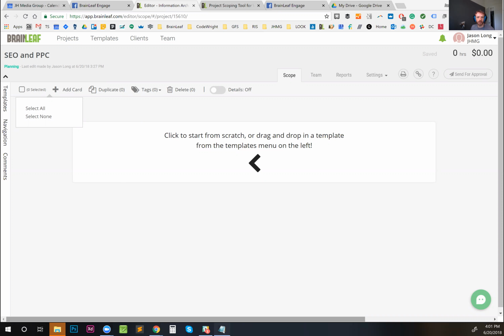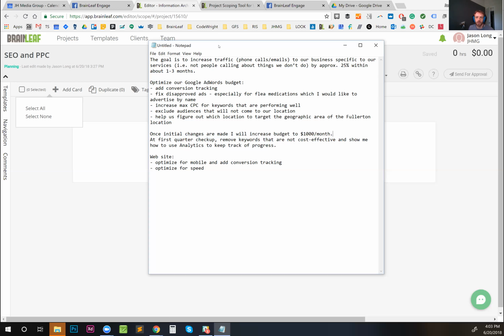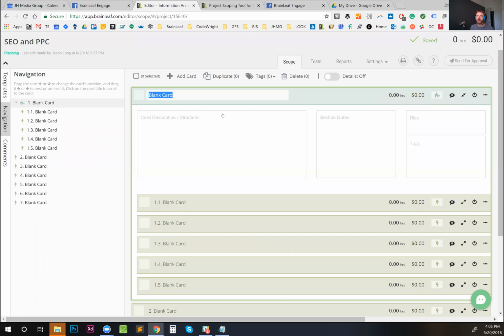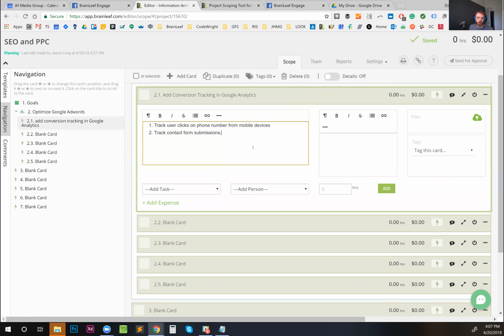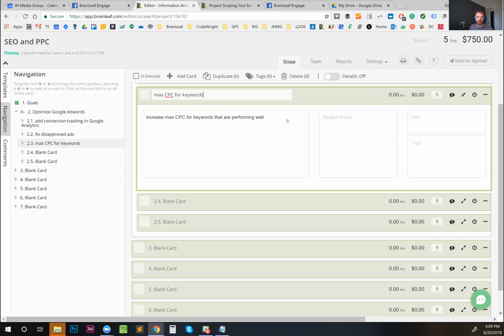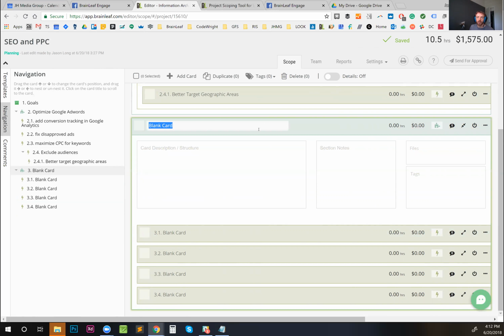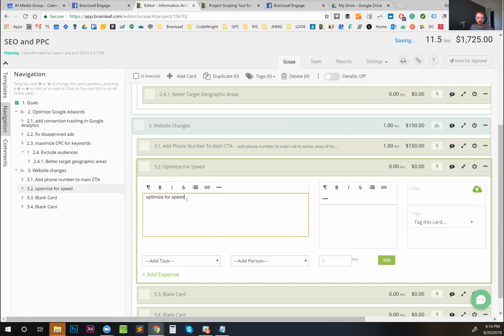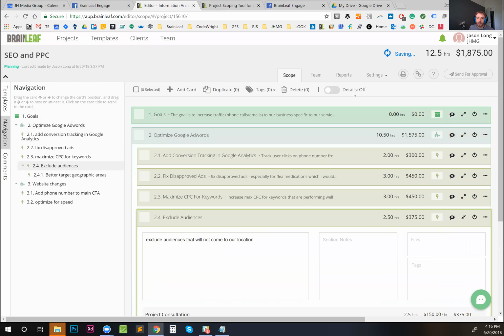Setting up a SOW for a small PPC & Conversion upgrade contract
This video demonstrates how to use the BrainLeaf project planning and scoping system to build a SOW for a small marketing project.